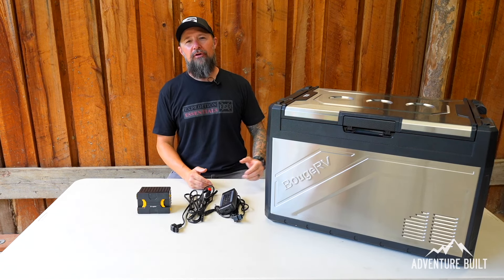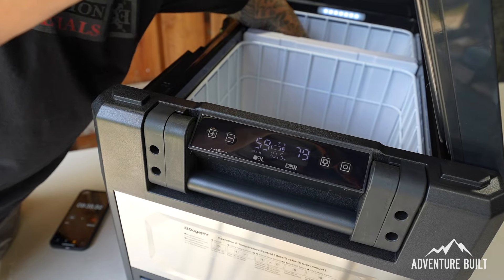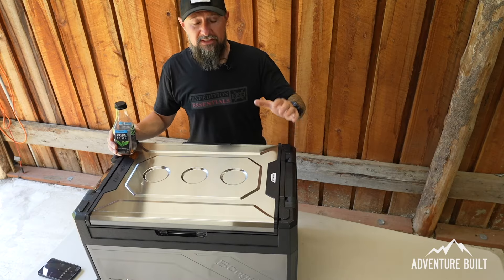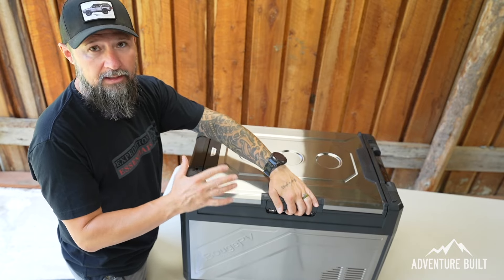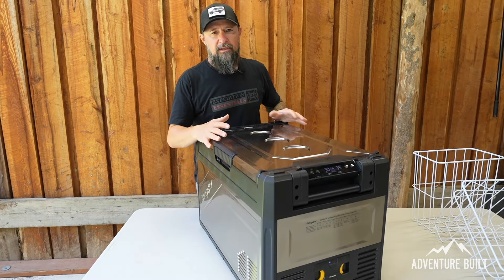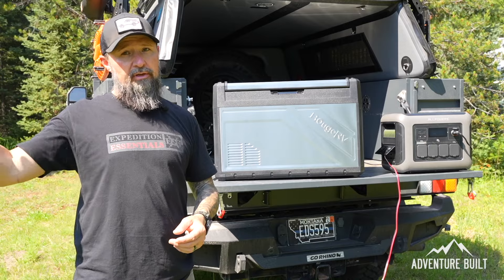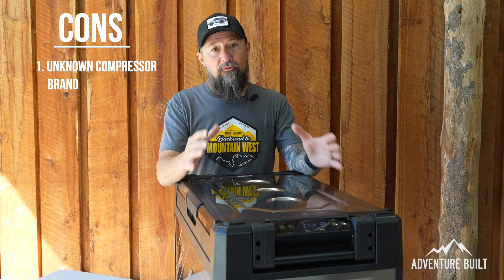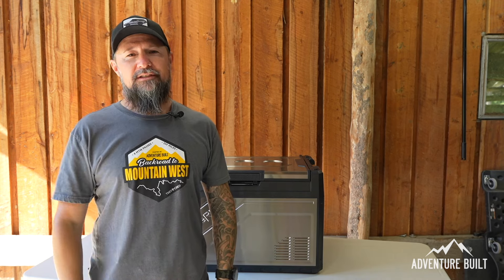BUDGET OVERLAND DUAL ZONE FRIDGE THAT PACKS A PUNCH | BougeRV Rocky 50 Review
_________Product____________
BougeRV Rocky 55QT Dual Zone 12V Portable Fridge

Sony Alpha 7 IV Full-frame Mirrorless
Sigma 24-70mm F2.8 DG DN Art for Sony E Lens
Sigma 14-24mm F2.8 DG DN Art for Sony E
DJI Mic
SmallRig CT-10 Camera Tripod
Joby JB01507 GorillaPod
Zhiyun Weebill S 3-Axis Gimbal
Saramonic Omnidirectional Microphone
DJI Mini 3 Pro
Lowepro LP37177 ProTactic